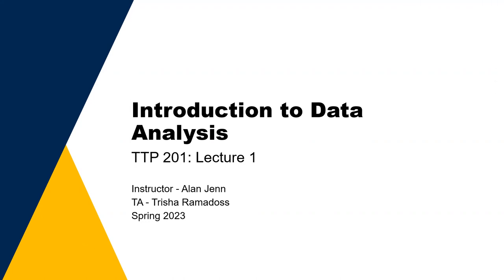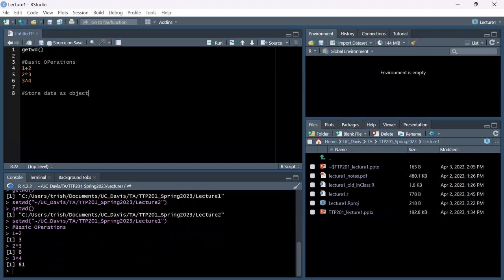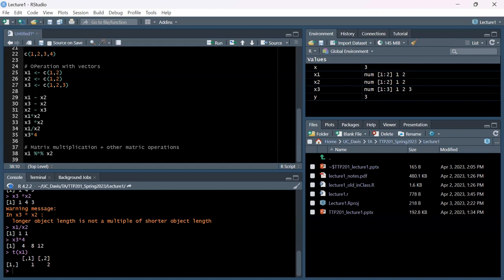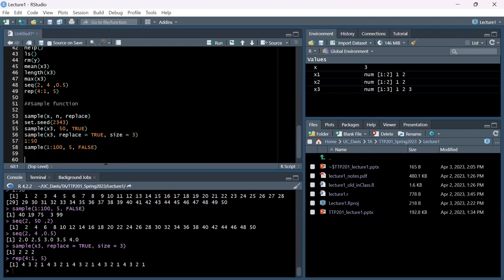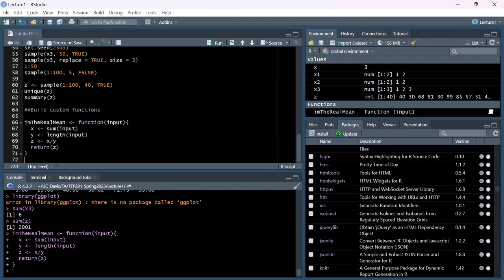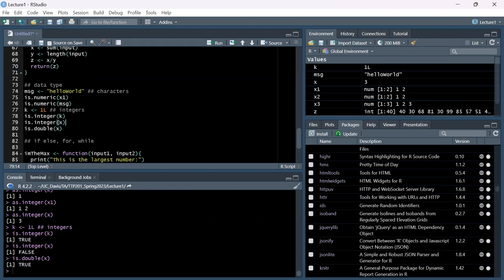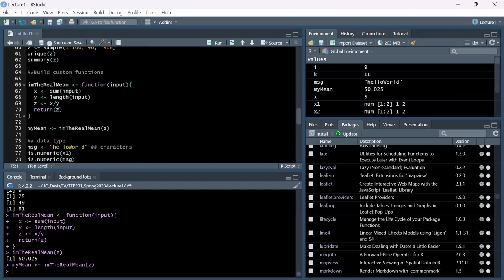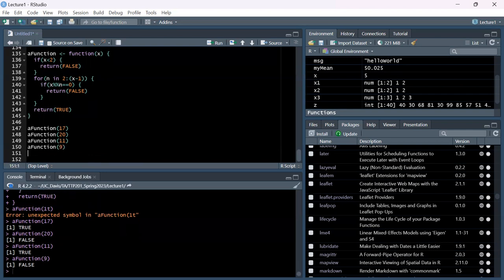UC Davis TTP 201 - Applied Data Analysis Lecture 1